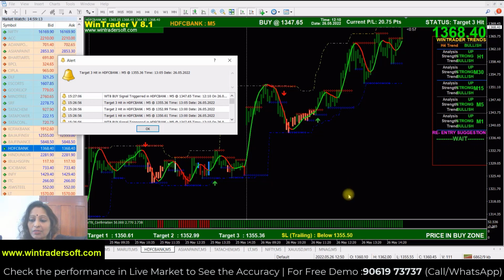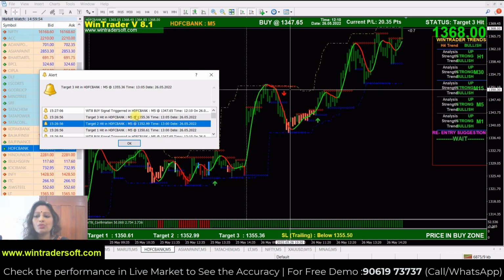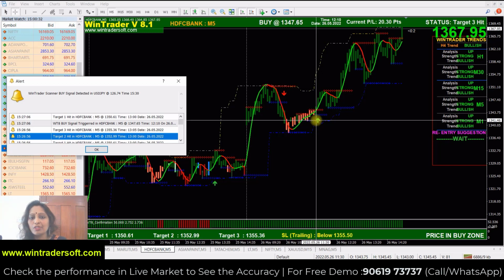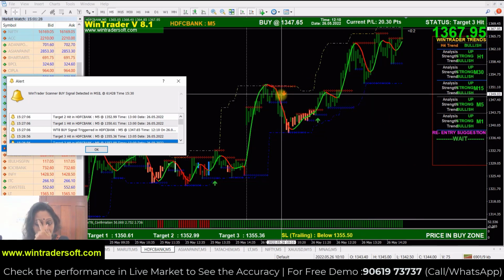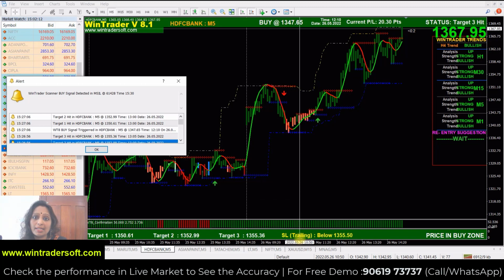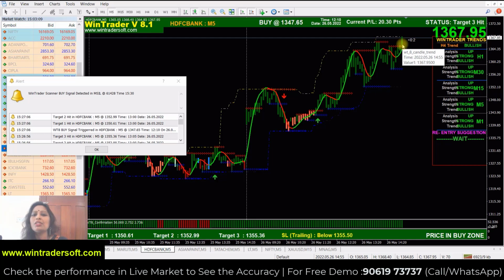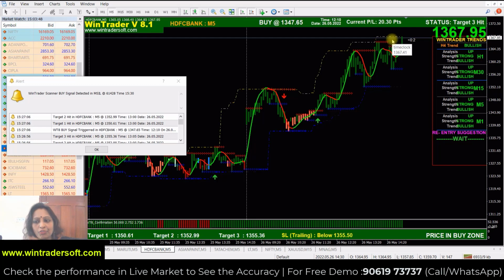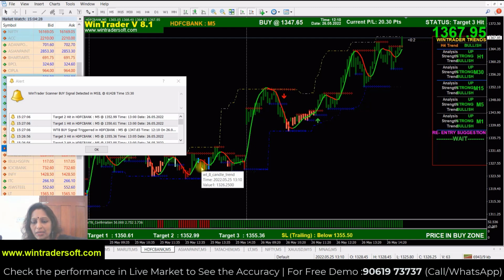Highly Accurate Buy And Sell Signal Software Comes With Multi Level Confirmations .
✅𝐅𝐨𝐫 𝐅𝐫𝐞𝐞 𝐃𝐞𝐦𝐨 𝐚𝐧𝐝 𝐌𝐨𝐫𝐞 𝐃𝐞𝐭𝐚𝐢𝐥𝐬:
Skype: wintradersoft
✅𝐂𝐥𝐢𝐞𝐧𝐭 𝐓𝐞𝐬𝐭𝐢𝐦𝐨𝐧𝐢𝐚𝐥𝐬:

12 years of proven strategy assures you risk-free trading in NSE, MCX, NCDEX, and FOREX markets